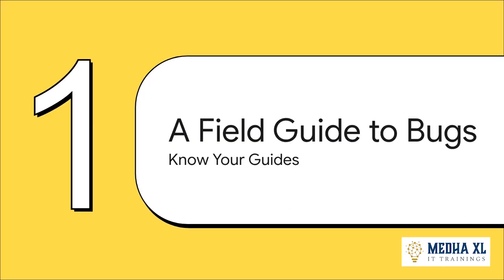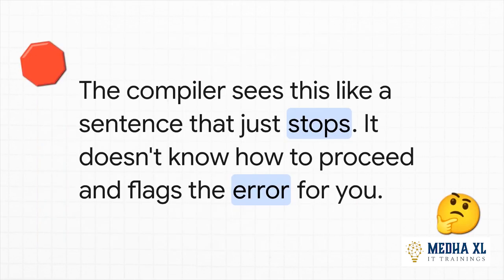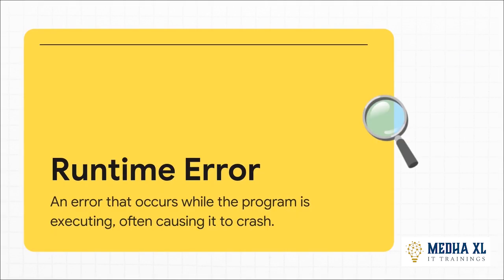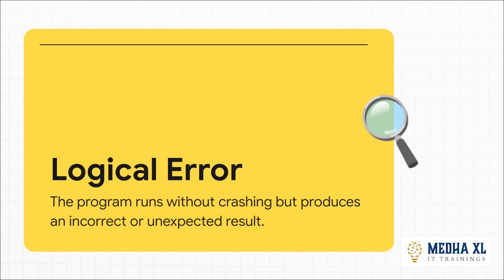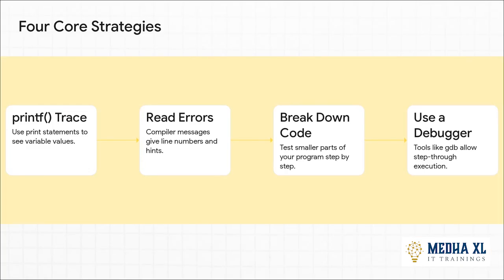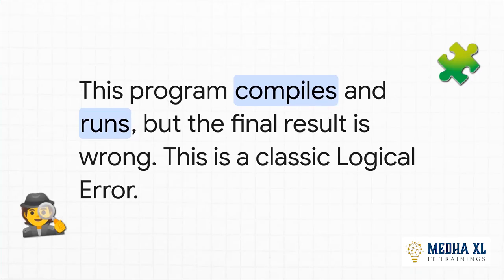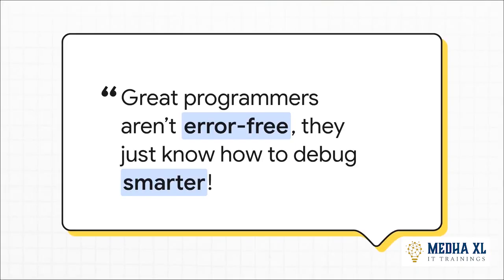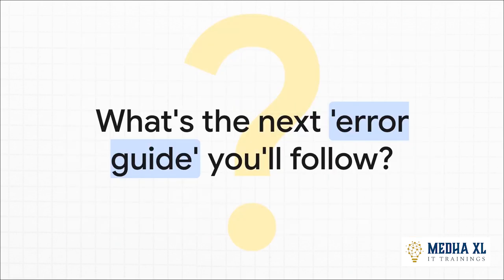Common Errors & Debugging in C | Fix Syntax, Runtime & Logic Bugs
💡 Errors are not your enemy — they are your guide! Every programmer makes mistakes, but great programmers know how to debug smarter.

In this video from Medha XL, we’ll learn how to deal with common errors in C programming and master debugging techniques step by step:

✅ Types of Errors in C

Syntax errors → missing semicolons, braces, wrong keywords
Compilation errors → undeclared variables, type mismatches
Runtime errors → divide by zero, invalid memory access
Logical errors → program runs but gives the wrong output

✅ Debugging Strategies

Use printf() to trace variable values
Break code into smaller testable parts
Read and understand compiler error messages
Use debugging tools (like gdb / IDE debuggers) to step through code

✅ Mini Demo

A buggy C program with missing semicolon & wrong loop condition
Fixing errors one by one with clear explanations
Teaching the right debugging mindset: don’t panic, read carefully, and solve step by step

🔑 Learning Outcome:
By the end of this video, you’ll stop fearing errors and instead embrace debugging as an essential skill in your programming journey.

👉 Perfect for beginners who want to build confidence in coding by learning how to find and fix mistakes effectively.